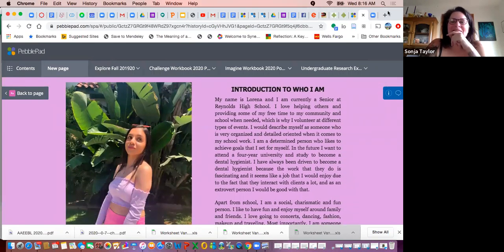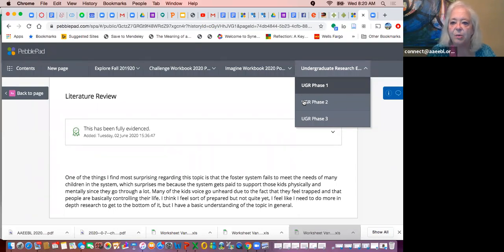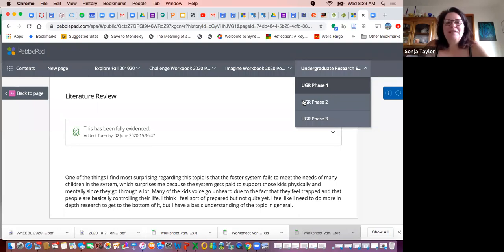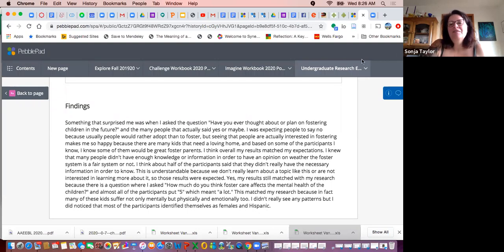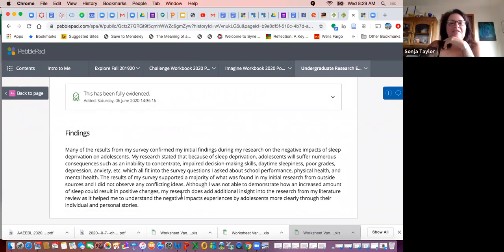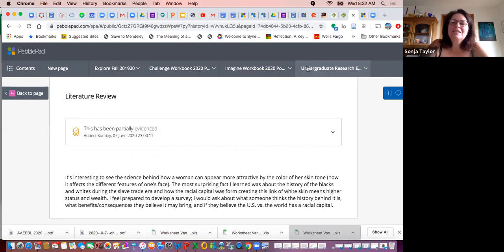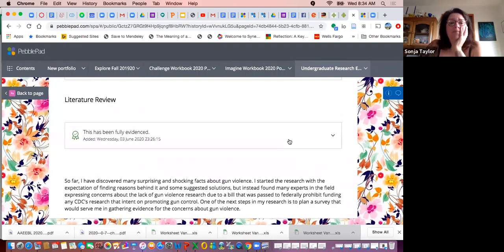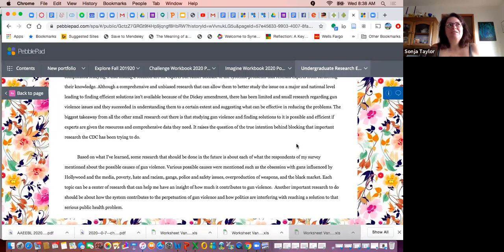Using ePortfolios to Showcase Undergraduate Research (Week 3) with Sonja Taylor (PSU)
Undergraduate research is defined by the Council on Undergraduate Research (CUR) as "An inquiry or investigation conducted by an undergraduate student that makes an original intellectual or creative contribution to the discipline." The operationalization of "original" can be seen as a broad spectrum requirement that is mostly met by students applying their own lived experience as a lens through which they view their findings and creative contributions. Understanding original contribution in this way allows faculty to easily embed projects that meet the criteria for undergraduate research in their classes. Using ePortoflios to showcase undergraduate research experience combines two high impact practices in a way that naturally facilitates conversations about ethics and technology, in addition to providing students with evidence of transferable skills that are immediately relevant in a job market obsessed with data driven practices. This session will provide examples of using eportfolios to showcase undergraduate research and provide opportunities for discussing different ways to implement using ePortfolios in this way.